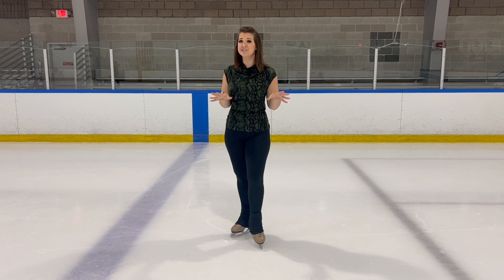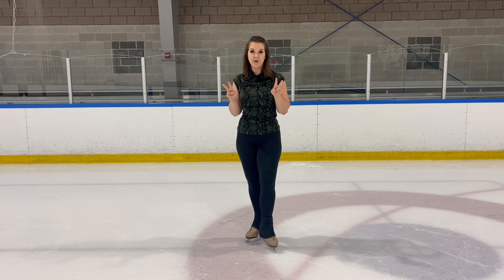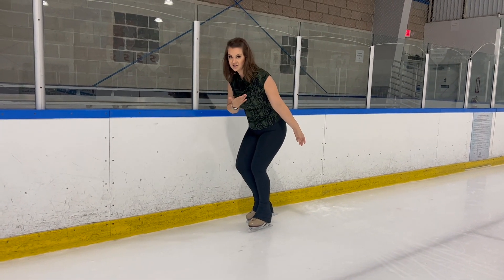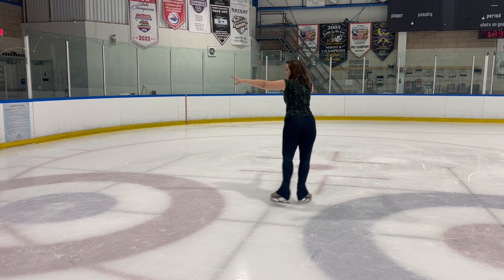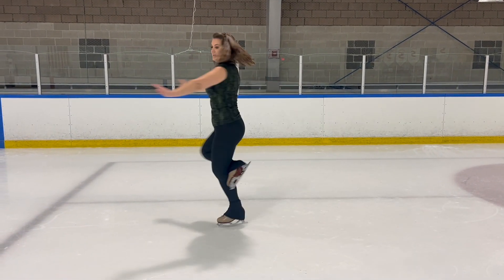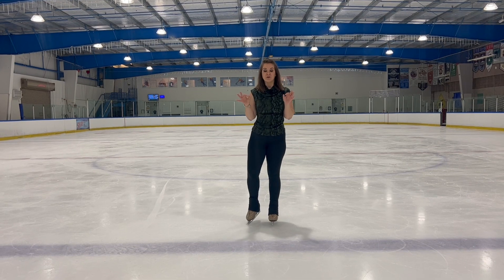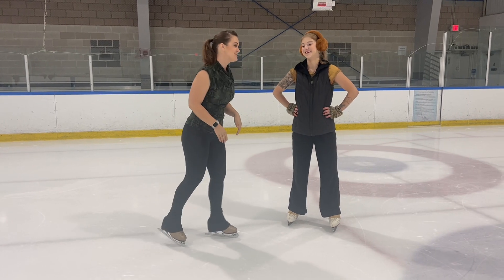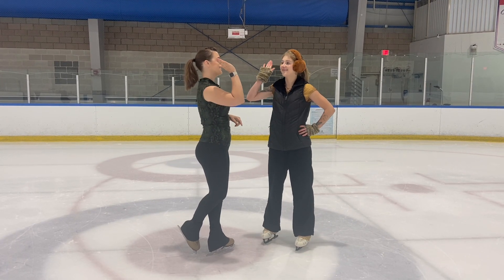Learn To Do A Tuck Spin! - Figure Skating Tutorial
Hello Skaters!  Today I am going to teach you how to do a rather challenging spin called the 'Tuck Spin, otherwise known as the Mushroom or the Sit Behind spin.  This requires good mobility in your ankle, knee and hip, but is really cool looking once you get it down.  I hope you enjoy!  Here are a few other spin tutorials to help you enhance your spin library...